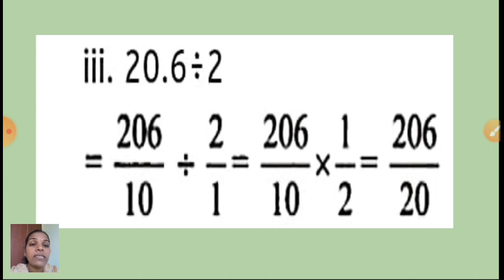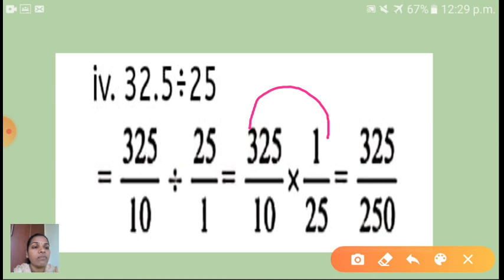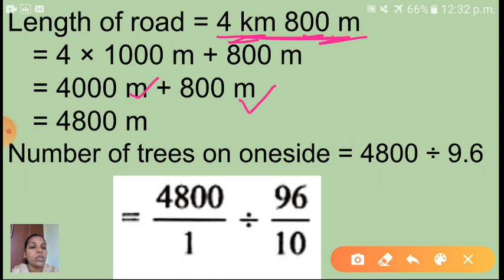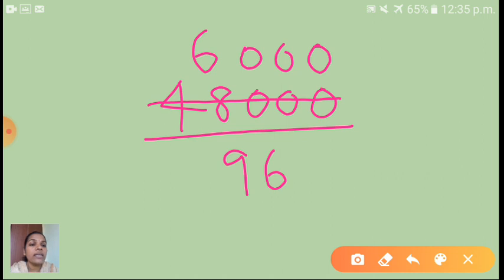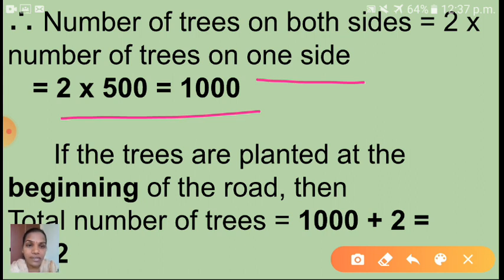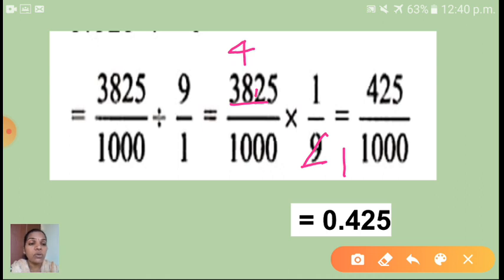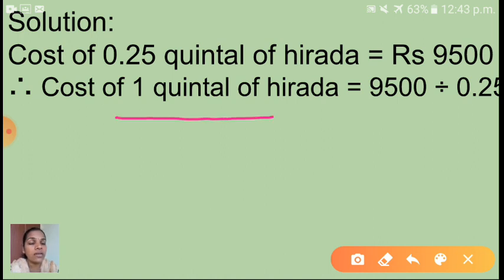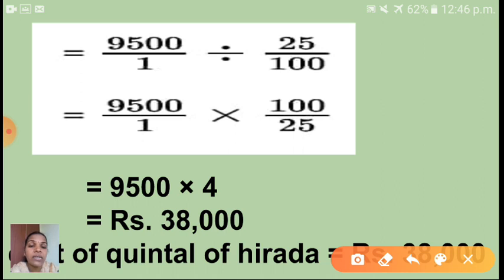class 6 maths chapter no 5 decimal fractions part 6